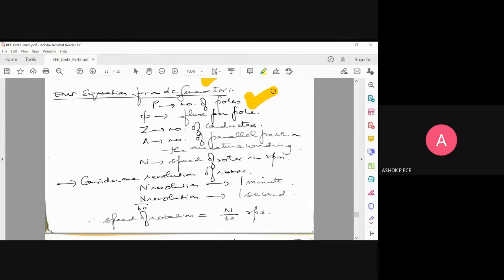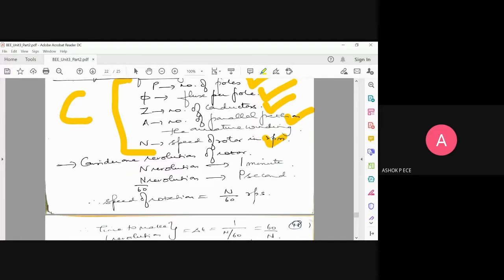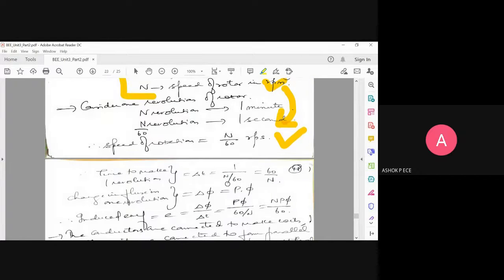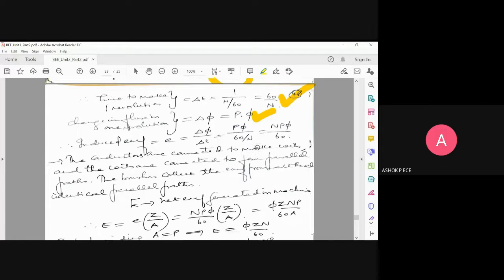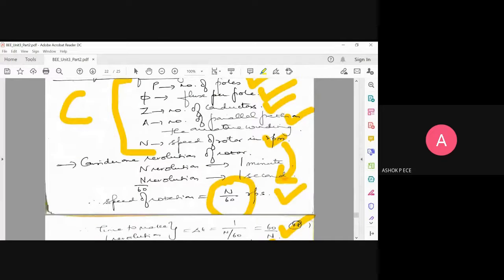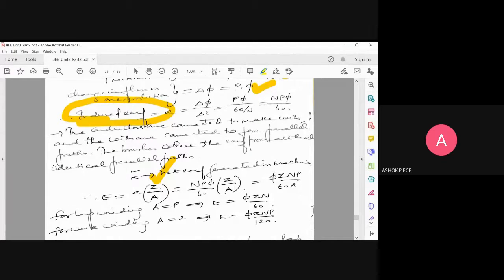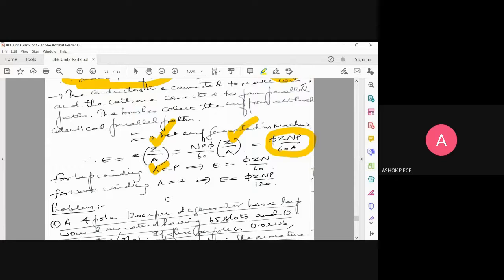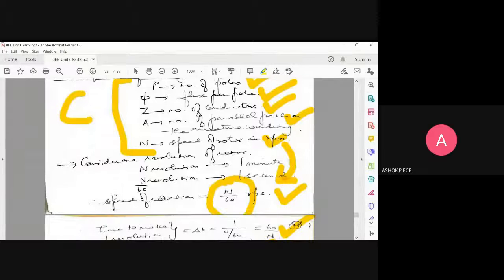Electrical Machines | Lecture-41 | EMF Equation for a DC Generator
This video clearly explains about the emf equation of a dc generator.